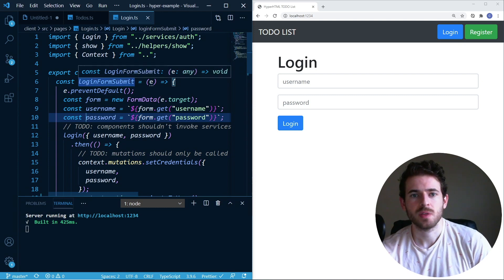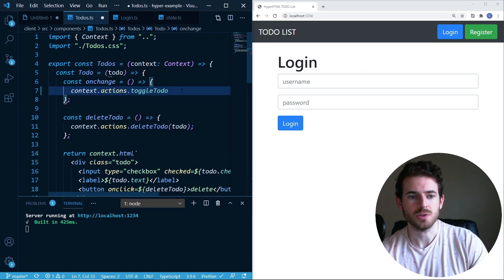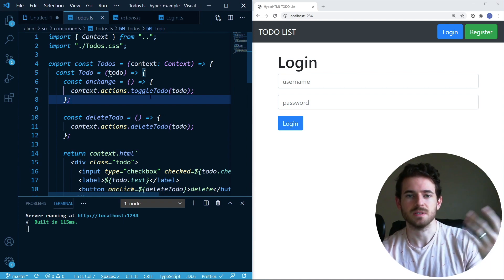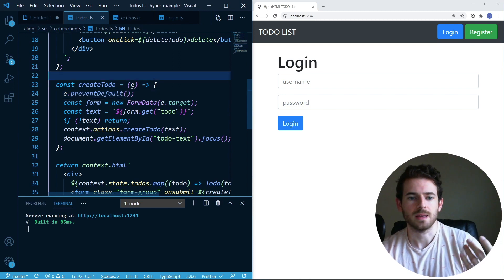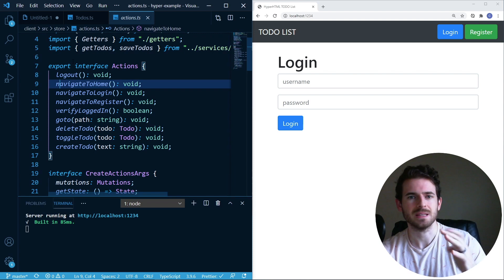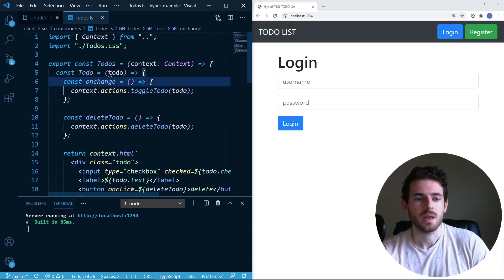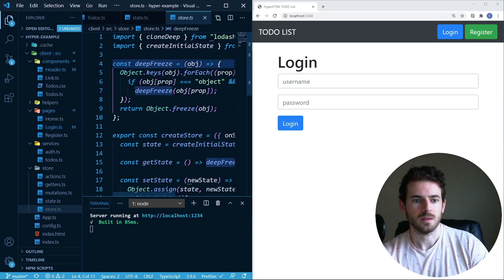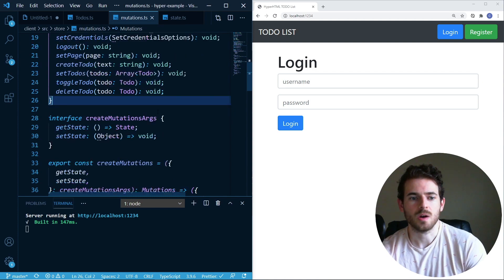I might start using TypeScript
I started using typescript for some side projects and I'm really enjoying it compared to javascript.